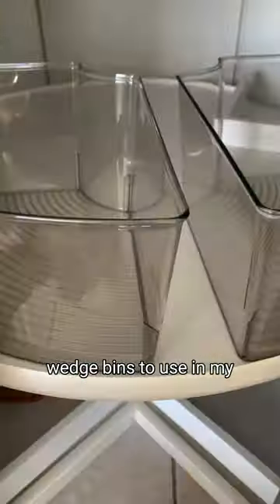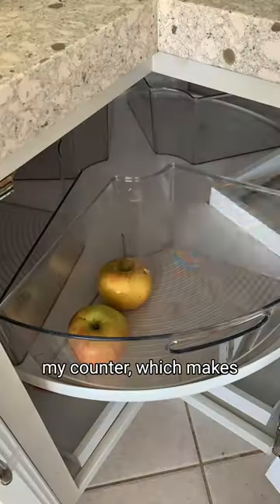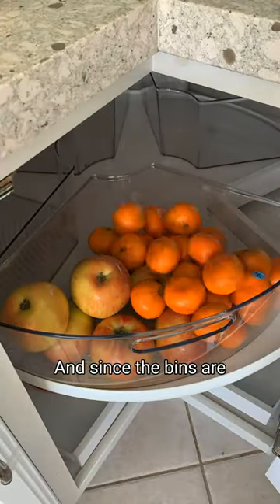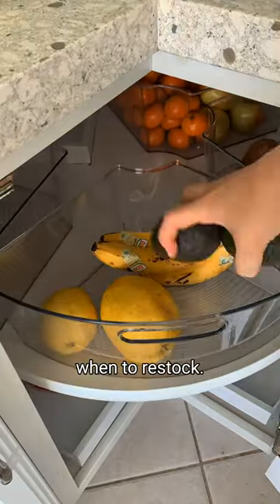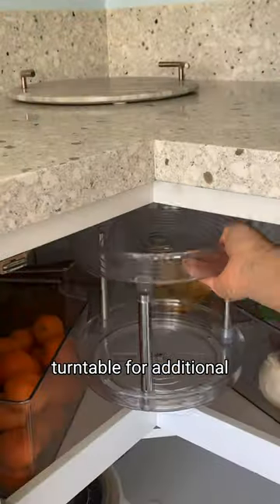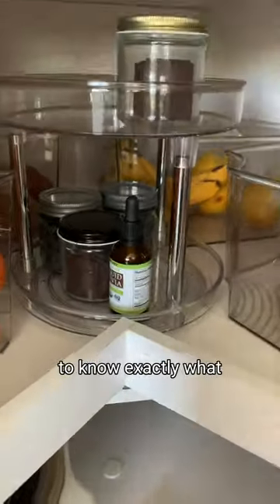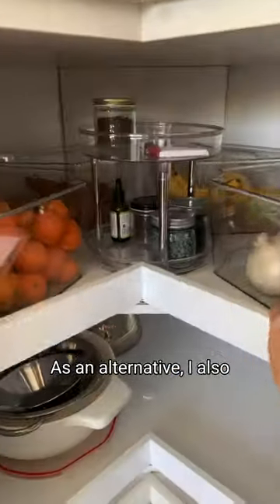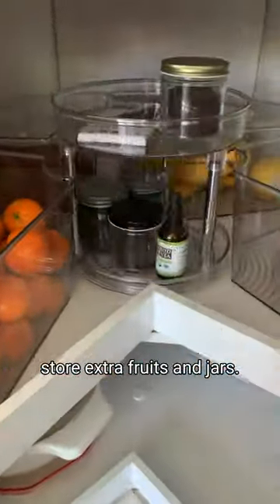Kitchen Corner Cabinet Organization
Want to learn the best tips on organizing your corner cabinet? In this video I share how I best utilize the space in my kitchen for storage. A little bit of organization goes a long way in the corner cabinet and it's probably my favorite spot in the kitchen!  Watch this video and check out my blog post with all the details and get your kitchen organized today.